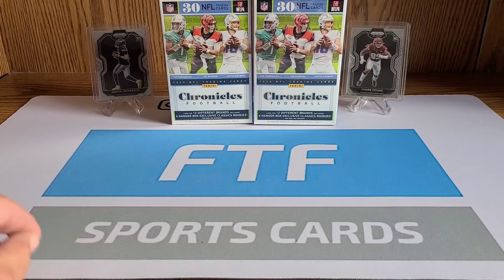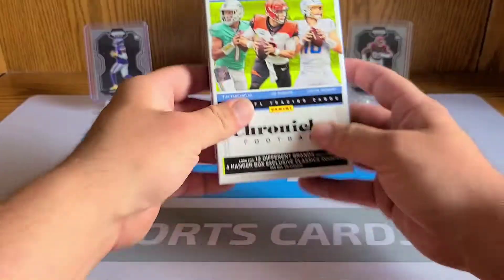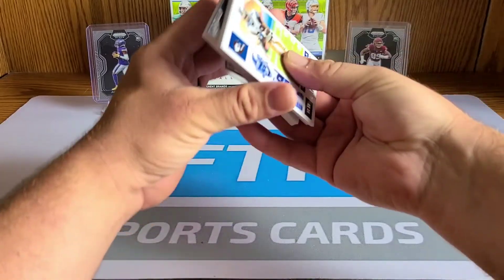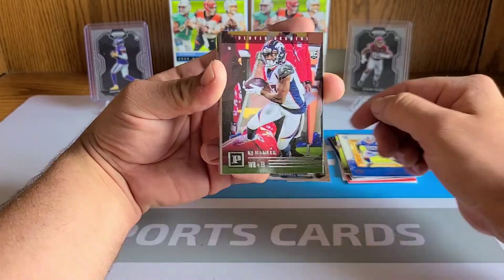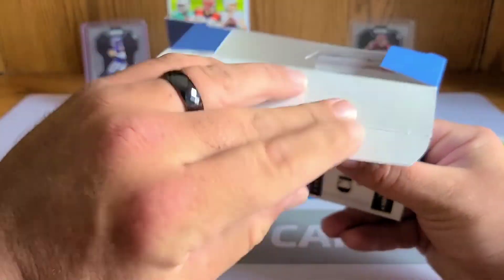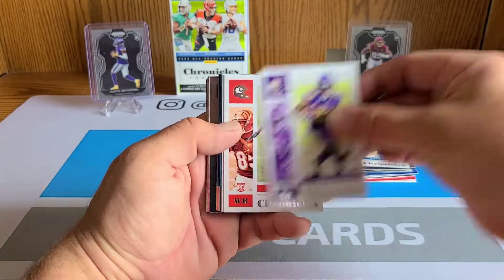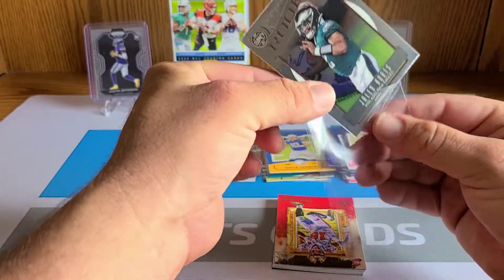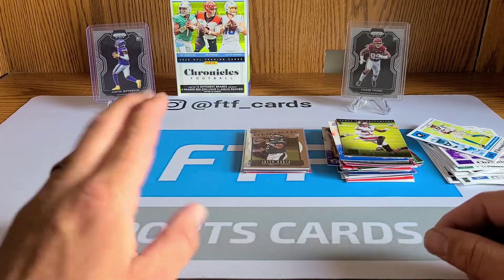!!NEW!! 2020 Panini Chronicles Football Hanger Box!!! Retail Review!!! BIG TIME QB Pulls!!!!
On Today's video we check out the Hanger Boxes from Chronicles and they do not dissapoint! Chronicles has been a blast to rip this year!!! Thanks for tuning in to today's video guys and gals!!! As always our Instagram is linked below so check us out over there as well!